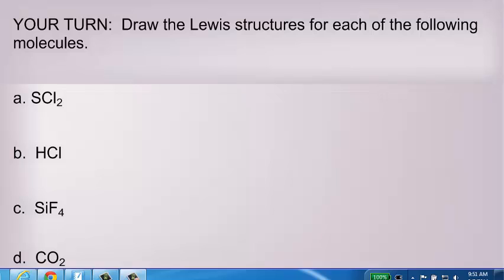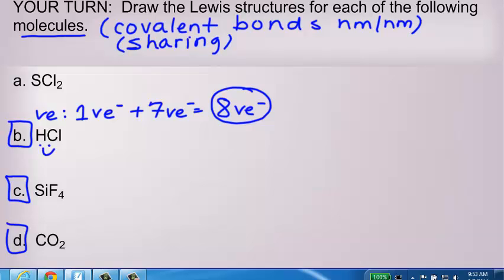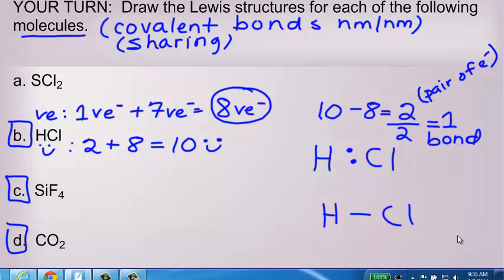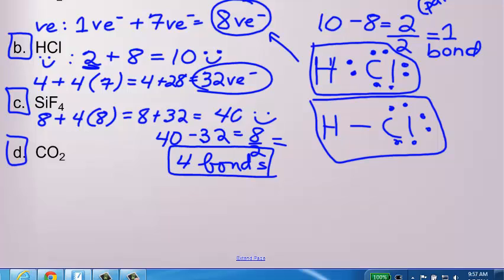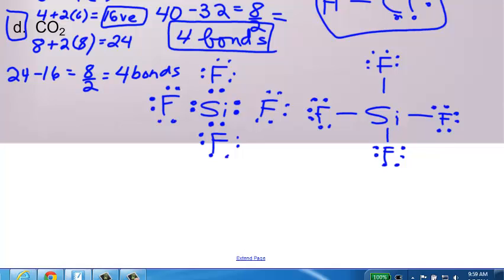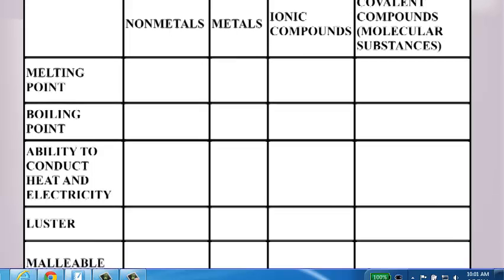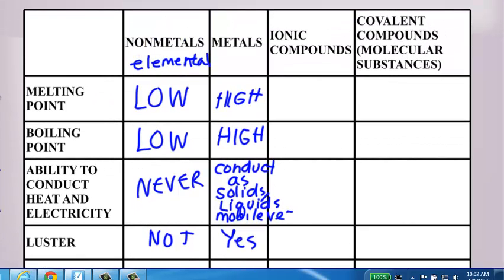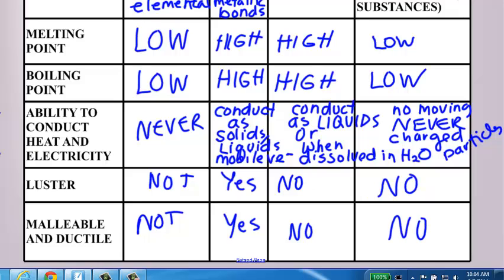Unit 6 Lesson 5